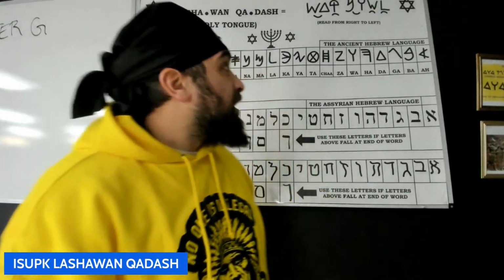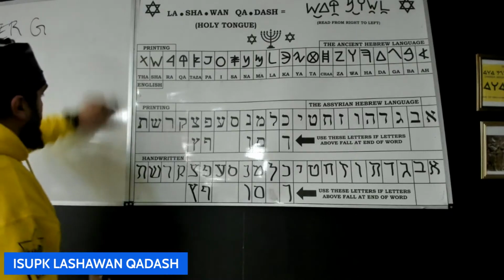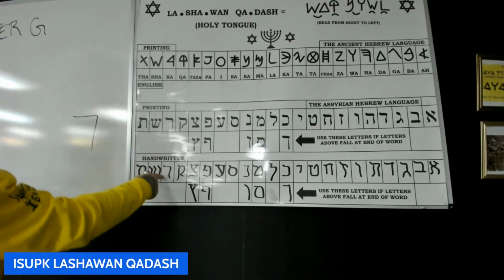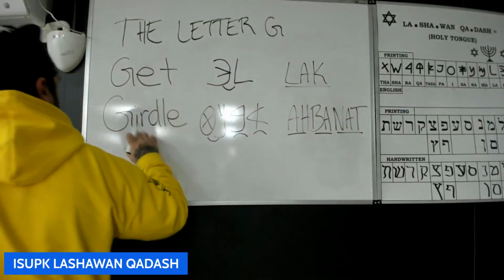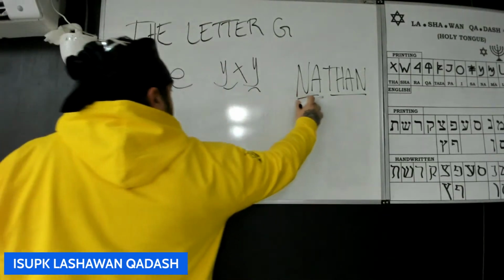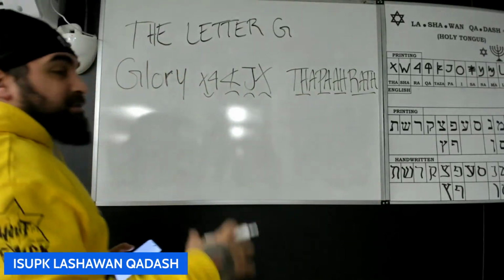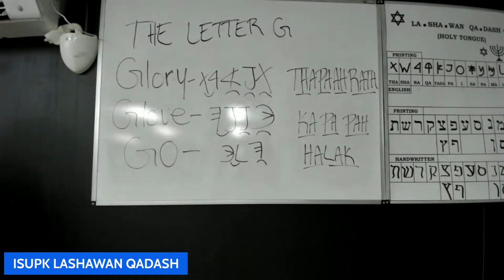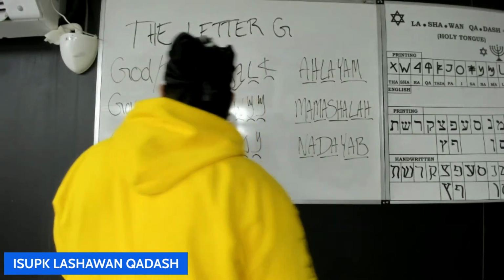ISUPK LASHAWAN QADASH